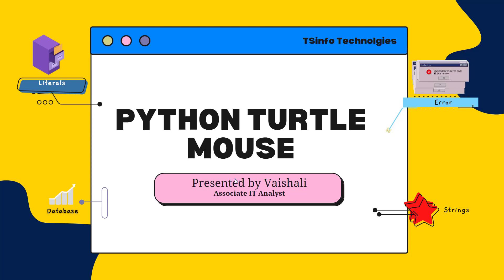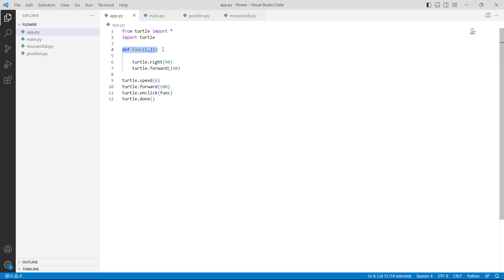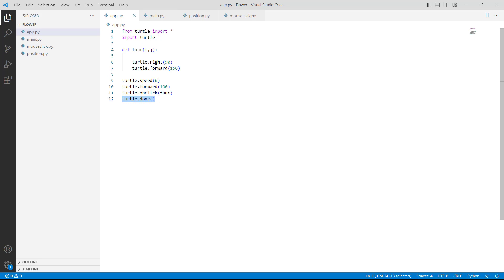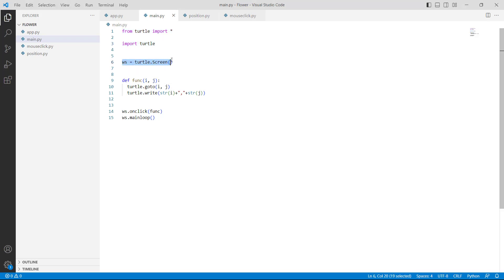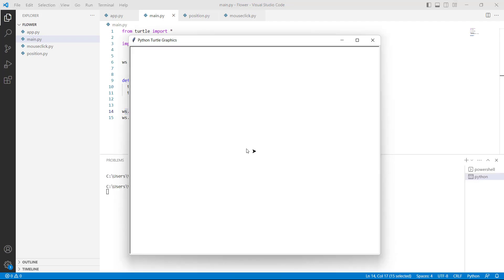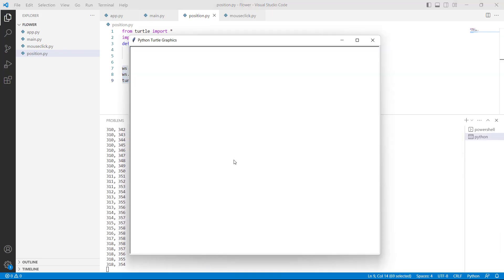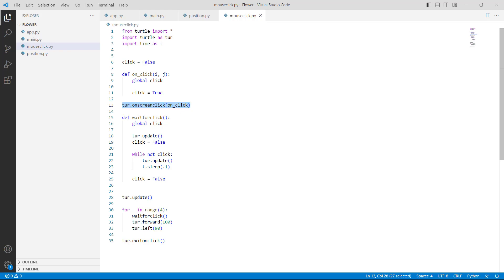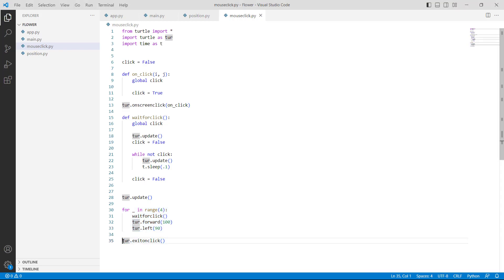Python Turtle Mouse | How to use mouse in Python Turtle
In this Python turtle video, I will understand how to use the mouse in Python Turtle. Here, I have shown how to use the mouse in Python Turtle.
1. Python turtle mouse
2. Python turtle mouse events
3. Python turtle mouse position
4. Python turtle draw with mouse

You can check out a complete tutorial and get the sample code: PythonTurtle Mouse